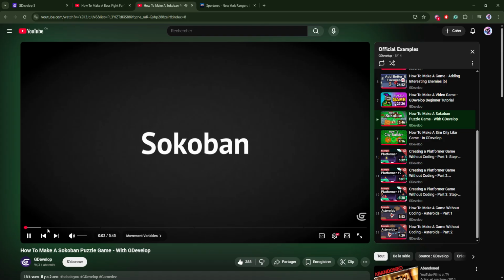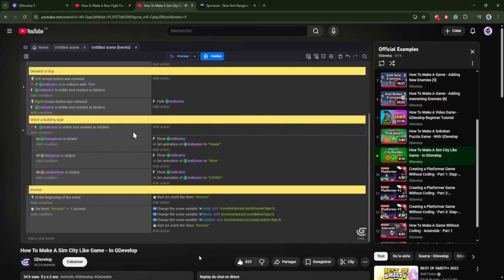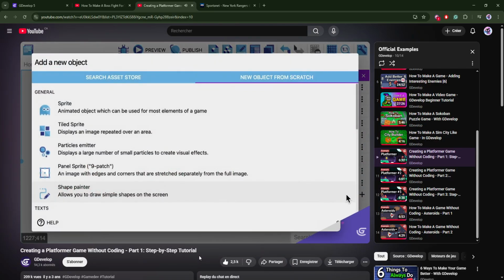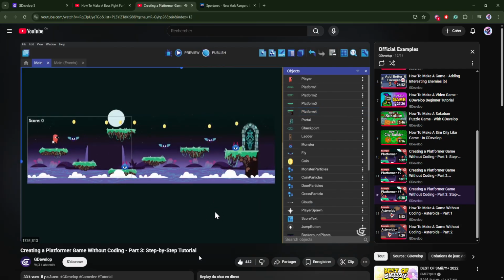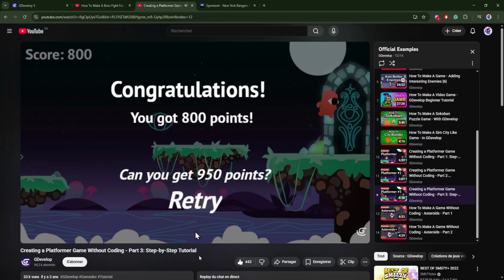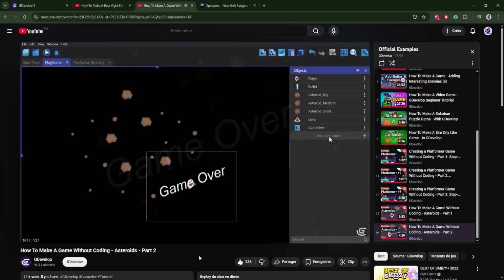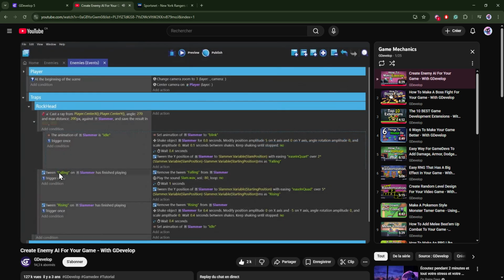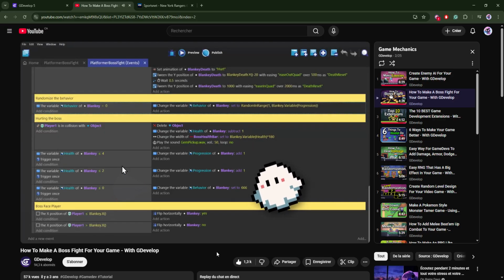Phase apprentissage - GDevelop 5 - 07